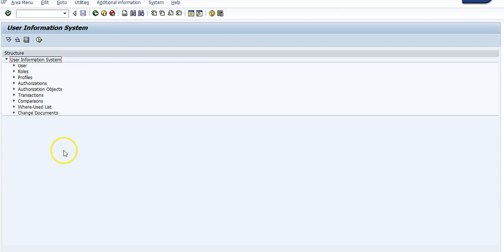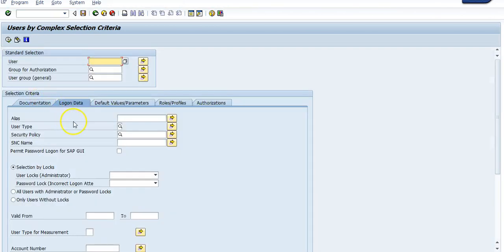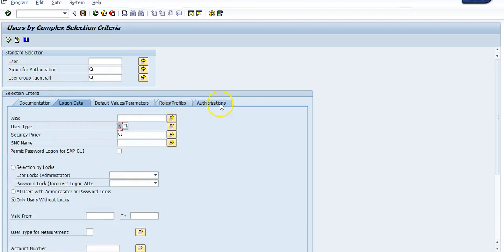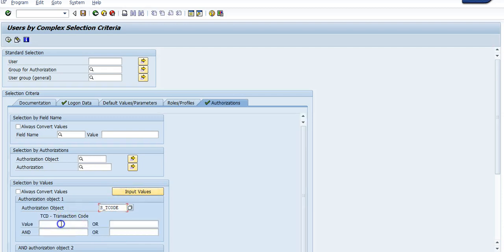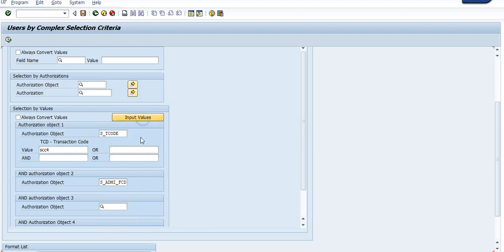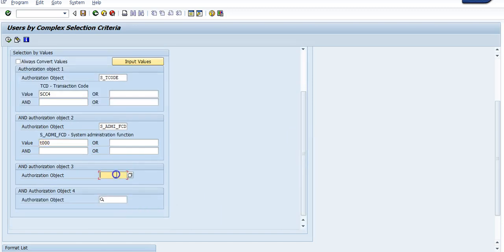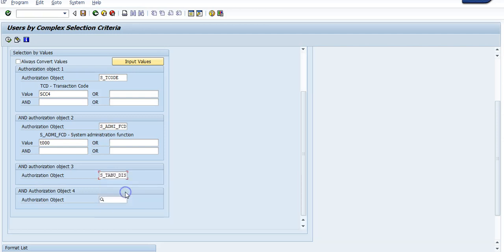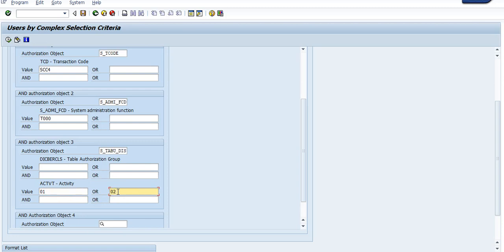SAP GRC SUIM TRANSACTION SCC4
SAP Cyber Security and Compliance Solution-ExpressGRC

In this video, we are explaining how to audit Sensitive Object access for users and roles in SAP ECC System. This sensitive Transaction can let end-user open the client and make changes to the configuration settings. You can identify the authorization objects from SU24 Transaction